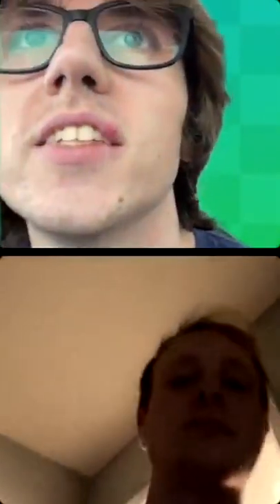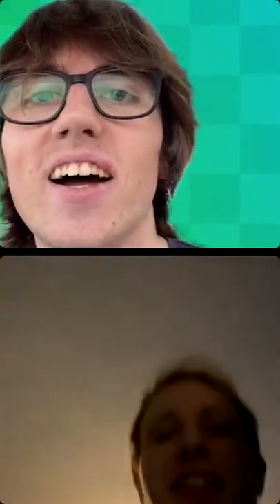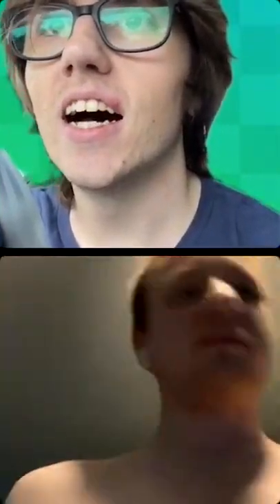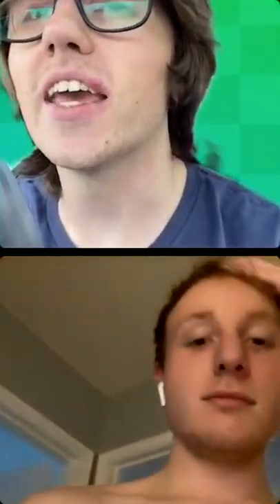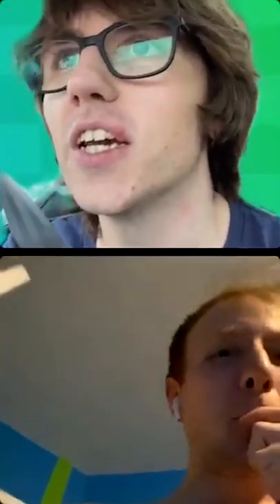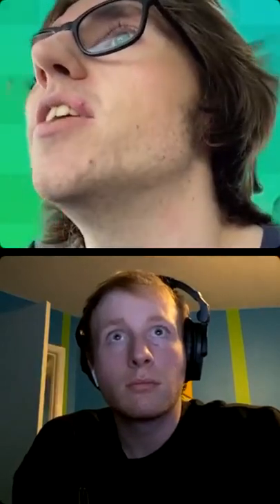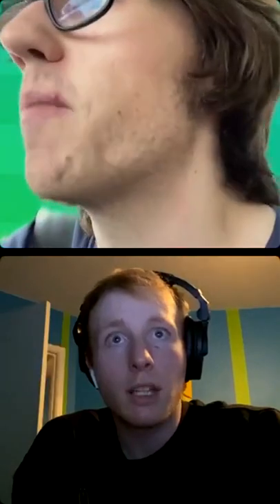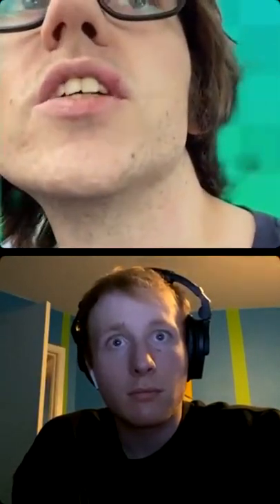🅑🅡🅤🅗 ➋ [Instagram Live]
It had uhhh. certainly been a while since the last time I live streamed on Instagram.